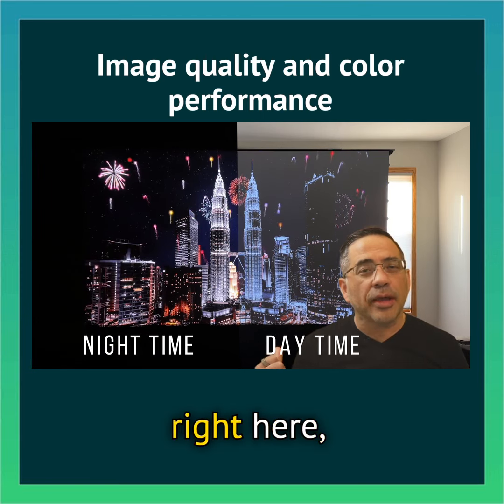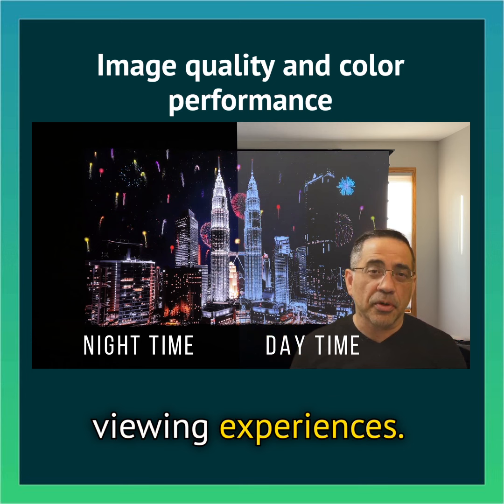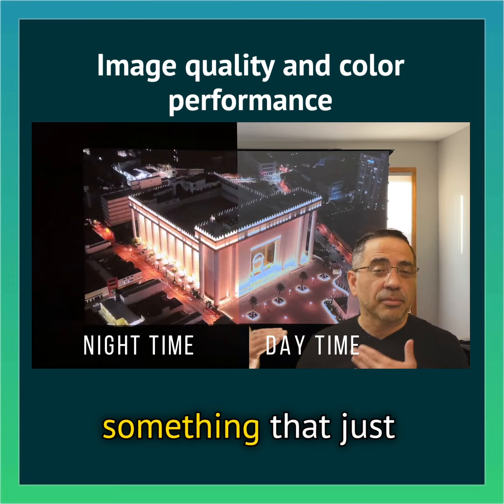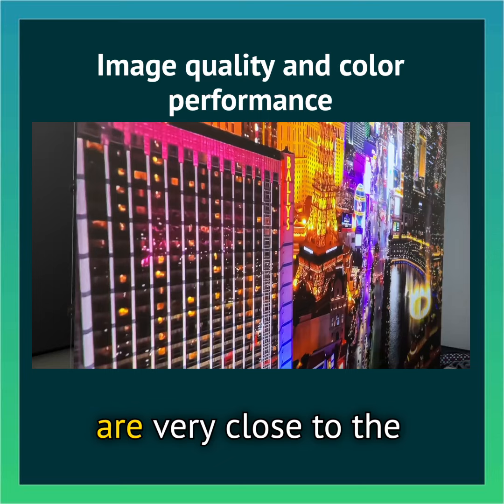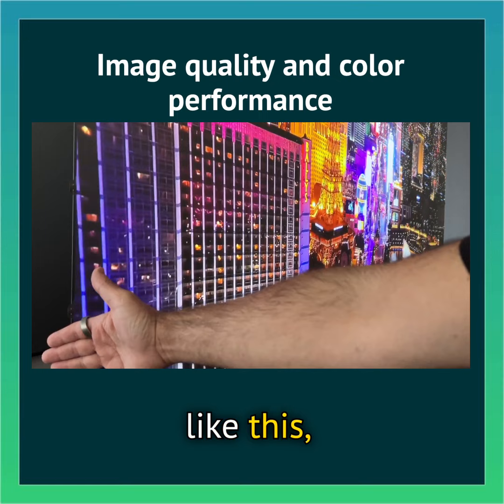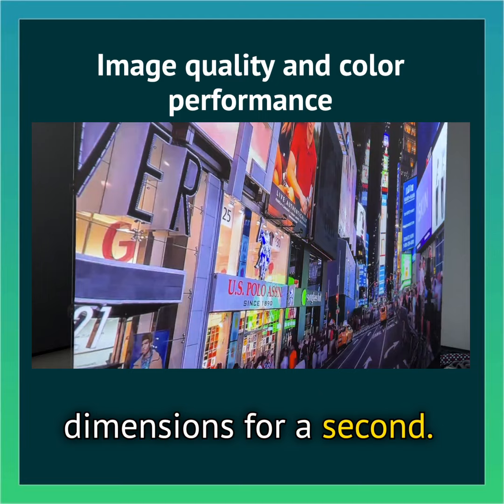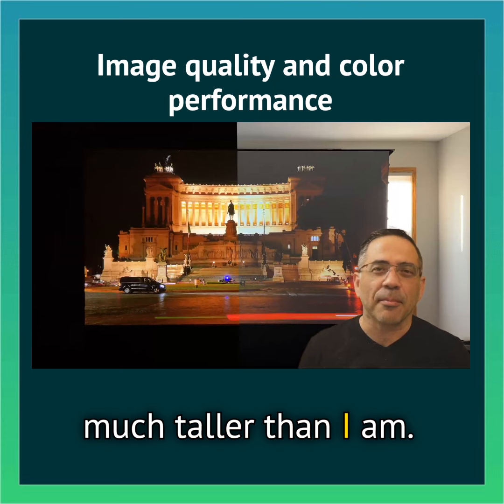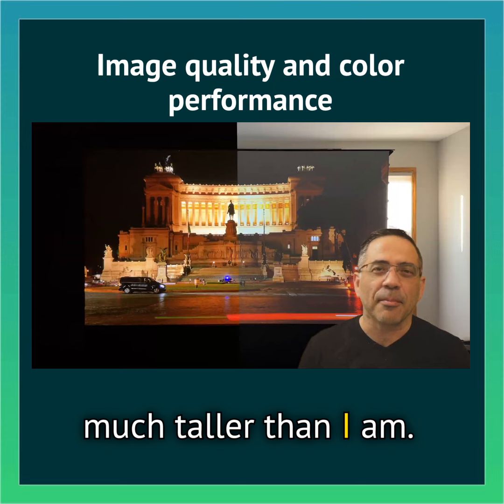WEMAX Screen Image Quality and Color Performance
Wemax 120" Screen
Wemax Nova

If you're looking for an amazing way to enhance your home theater experience, then be sure to check out the WEMAX 120 inch Electric Motorized Floor Rising Projection Screen! This screen is perfect for enhancing any room in your home with its amazing 4K resolution and 16:9 active 3D capability. Plus, with its motorized feature, it's easy to set up and move around your room.

Don't wait any longer - get your WEMAX 120 inch Electric Motorized Floor Rising Projection Screen today!
Wemax 120" Screen
Wemax Nova